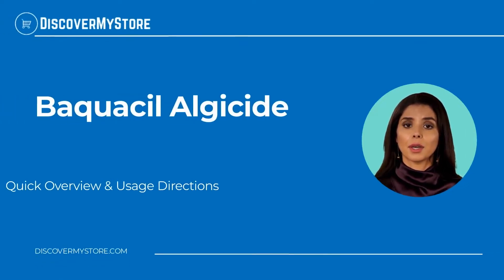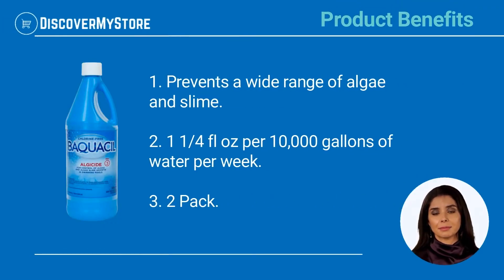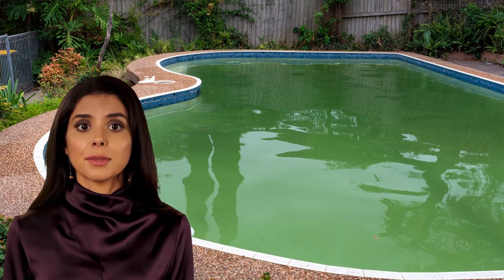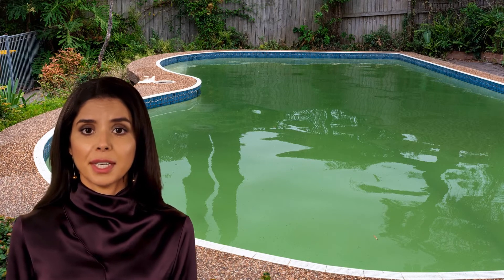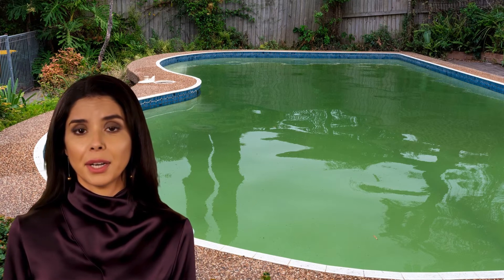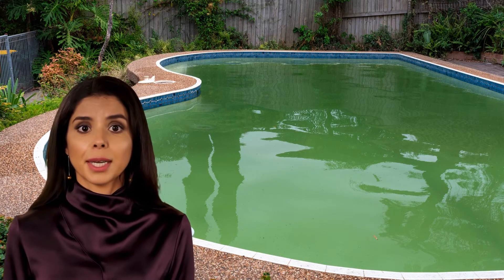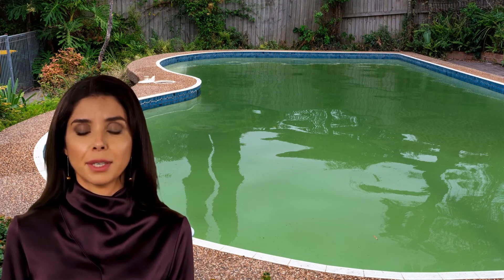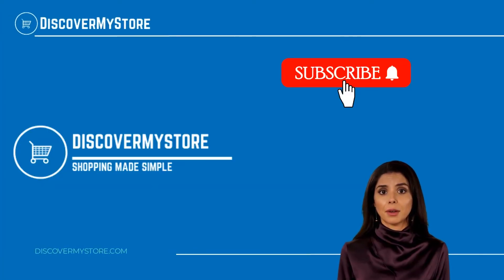Baquacil Algicide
In this video, we will quickly overview Baquacil Algicide.

BAQUACIL Algicide is great at preventing a wide range of algae and slime. A simple weekly application is all that is needed to keep your water clear.

Product Benefits.
1) Prevents a wide range of algae and slime.
2) 1 1/4 fl oz per 10,000 gallons of water per week.
3) 2 Pack.

Usage Directions.
This product must be added directly into the water with the filter pump running. Swimming or bathers must wait 15 minutes before re-entry.

Initial Dose:
Add 5 1/4 fl oz of Baquacil Algicide per 10,000 gallons of pool water. The initial dose is used when filling the pool or upon conversion to Baqaucil. If the pool has visible algae growth treat it with the initial dose. Vacuum pool after 24 hours to remove algae debris. If visible algae are still present or reappear, repeat this treatment procedure as necessary. When the pool is free of visible algae, use the recommended maintenance dose.

For Persistent algae or slime-producing microorganism growth, add 5-7 1/2 ounces of Baquacil Algicide per 10,000 gallons of pool water into the skimmer with the filter pump running. After one minute, shut off the pump and allow the system to remain off overnight. The following day, restart the filter pump add 5-7 1/2 ounces of Baquacil Algicide to the pool. Run the filter continuously for 24-48 hours, brushing the sides and bottom of the pool frequently.

Maintenance Dose:
Add 1 1/3 fl oz per 10,000 gallons of pool water. The maintenance dose should be added weekly. If high temperatures prevail or the pool has unusually heavy use, add maintenance dose more frequently. The maintenance dose should be added after heavy or prolonged rainfall. If make-up water is added at a rate of more than 10% per week of pool capacity, add 1/2 fl oz for every 1,000 gallons of fresh mak-up water.

USEFUL RESOURCES